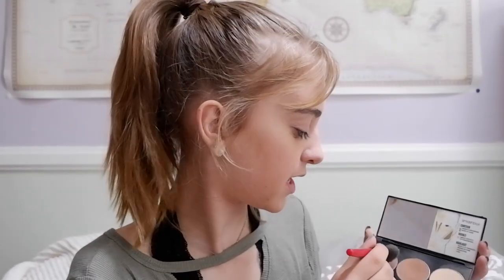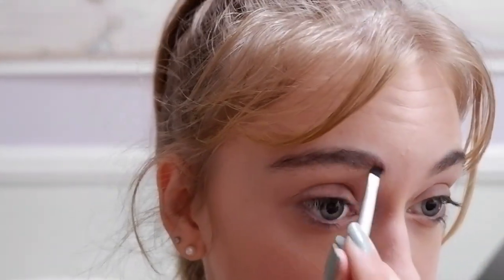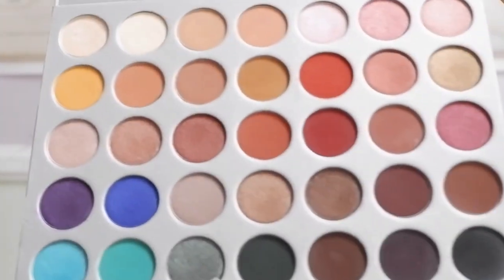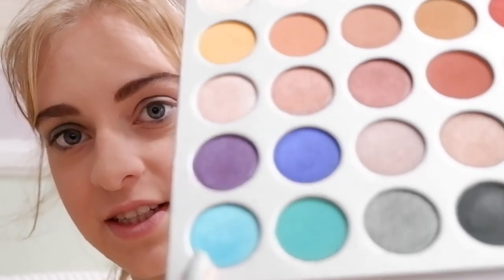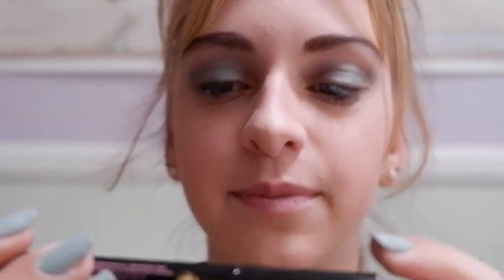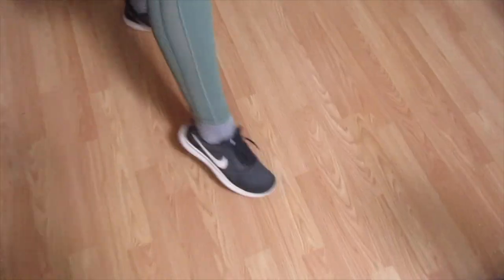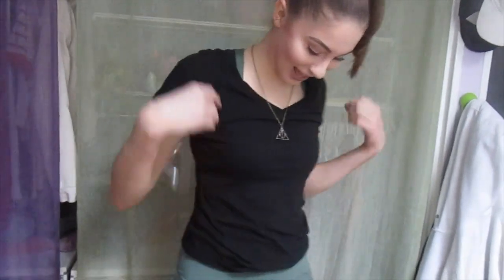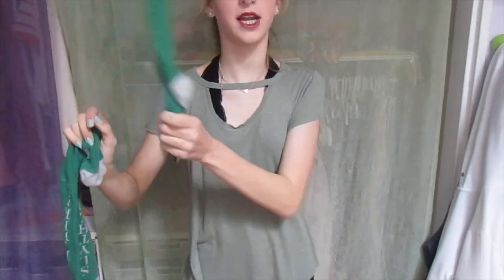Slytherin Makeup and Outfits!!! GabbyandOlivia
Hello friends!
GO SLYTHERINSSSSS!
Tune in next week for the next Hogwarts house look.

Bye